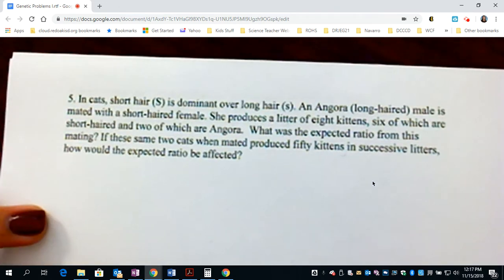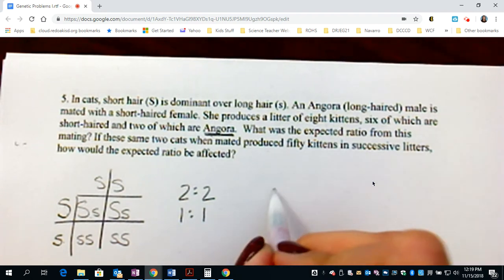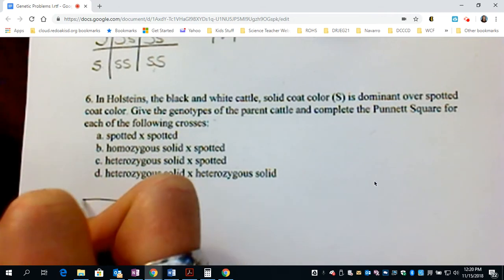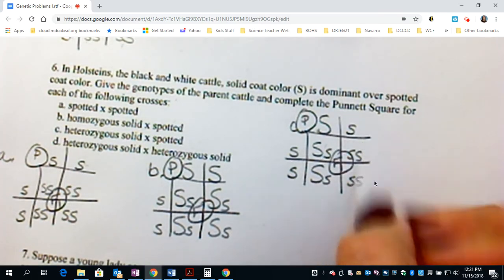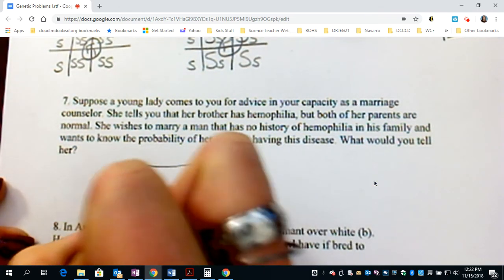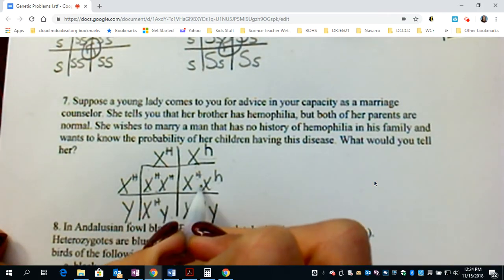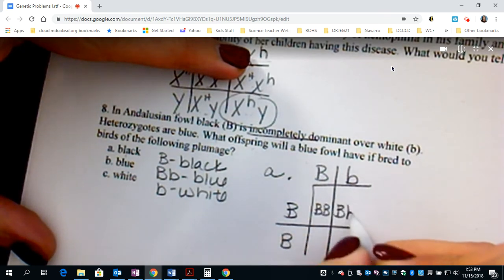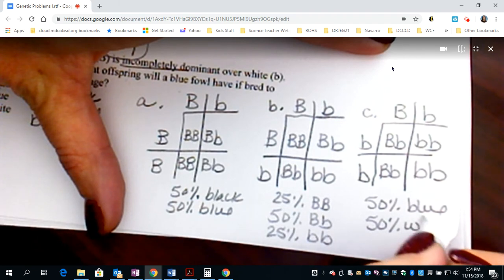Genetics Problems #5-8